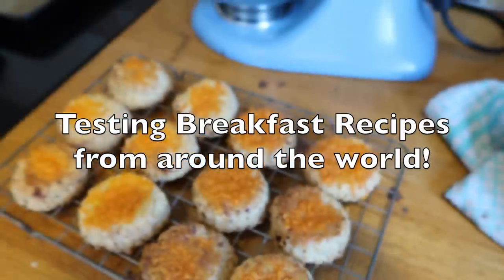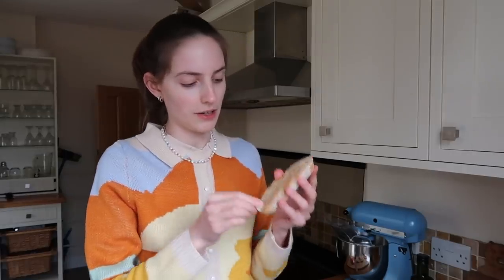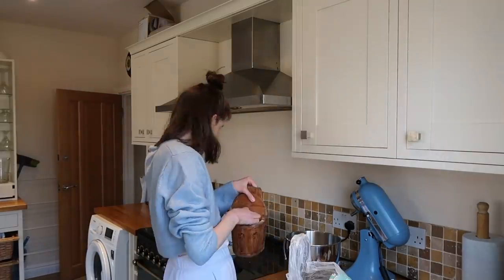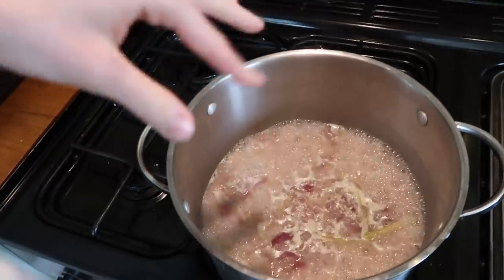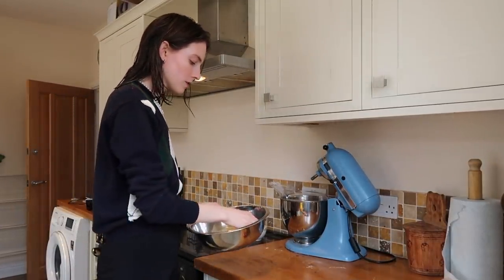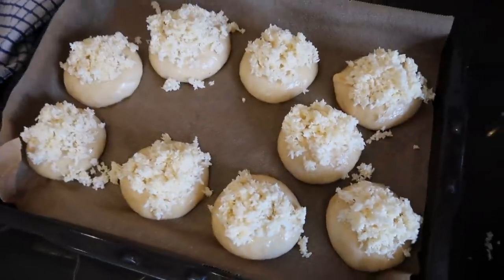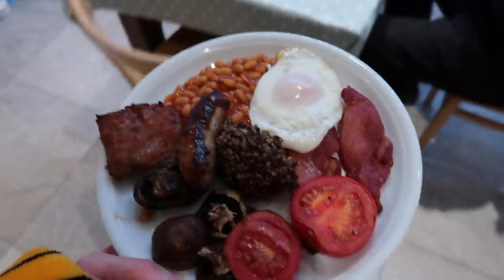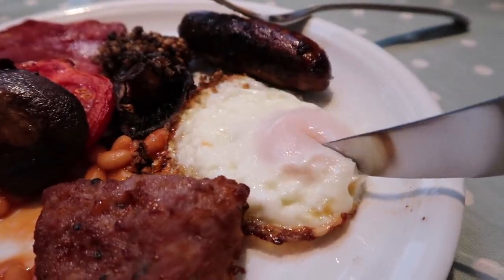5 days of BREAKFASTS from around the world!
INSTAGRAM: gracebooth97 vlog channel: @extragrackvlogs
Recipes:Pogácsa
• 250 g flour
• 250 g butter
• 250 g quark  or Cottage Cheese
• 1 teaspoon salt
• grated emmentaler cheese
• 1 egg

• Knead a dough out of flour, butter, quark and salt.
• Roll out and fold it 3 times. Roll out again.
• With a cutter cut small circles and smear egg on top and sprinkle with some grated cheese.